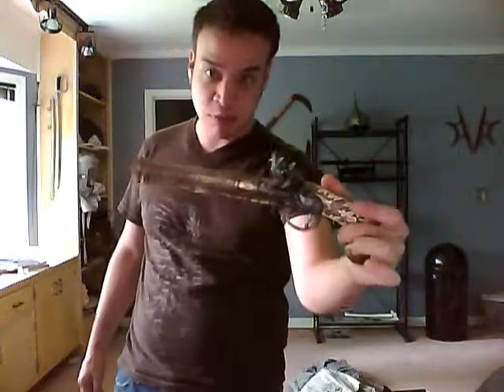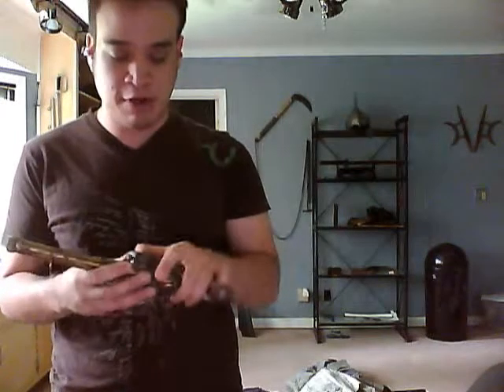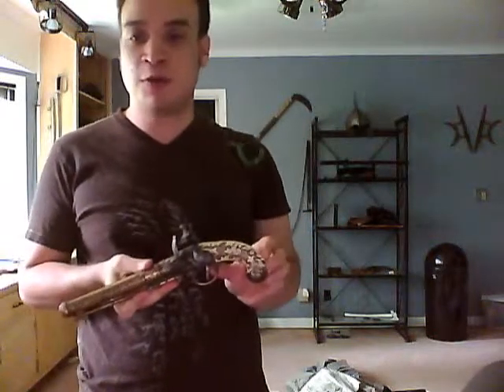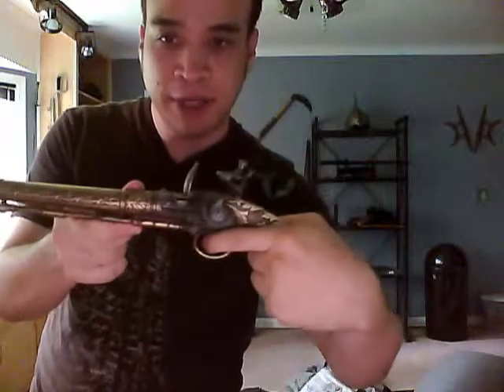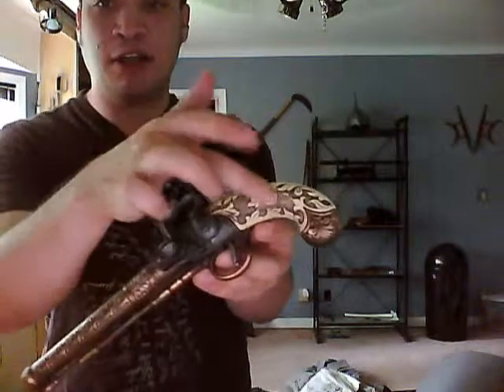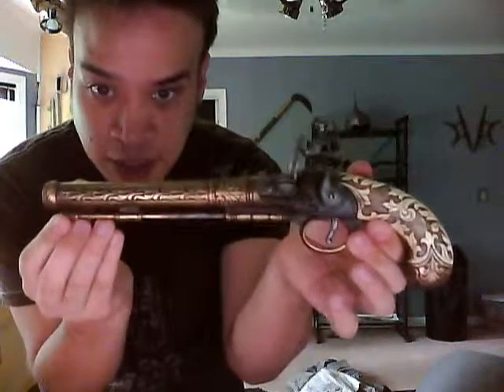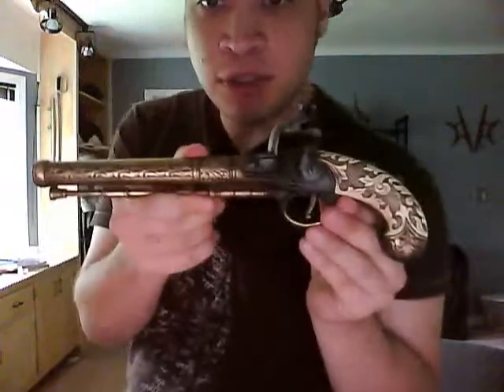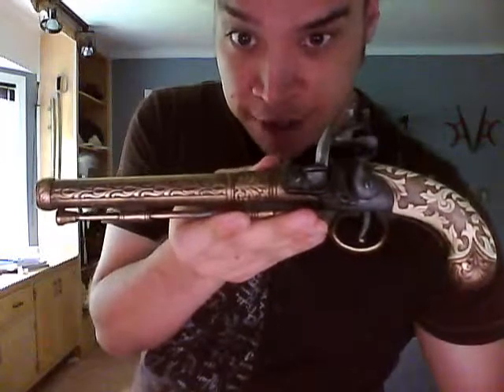Wanted Pistol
This is a set dressing, non firing pistol from the movie wanted.  Purchased from the Propstore of London